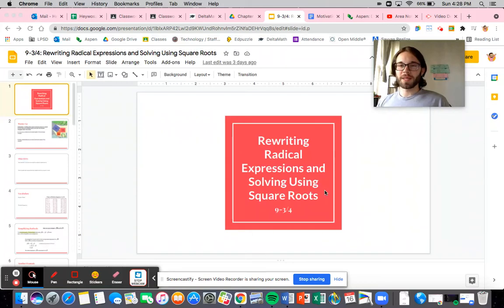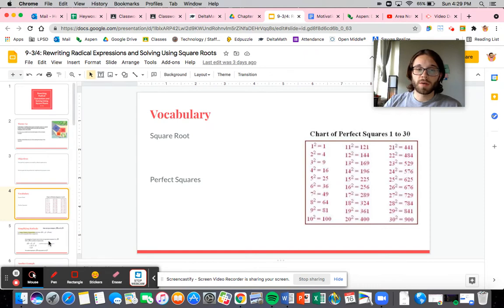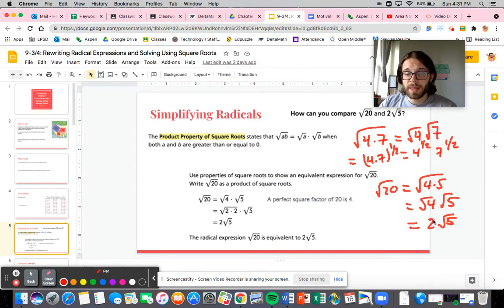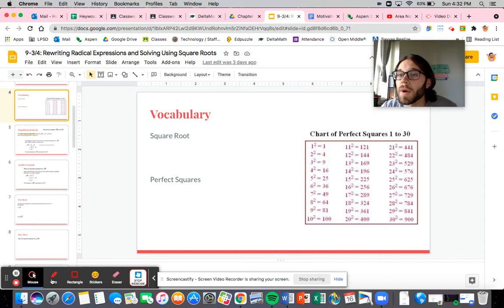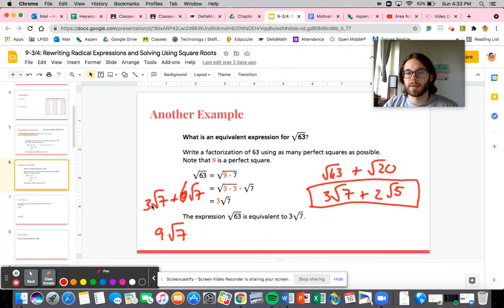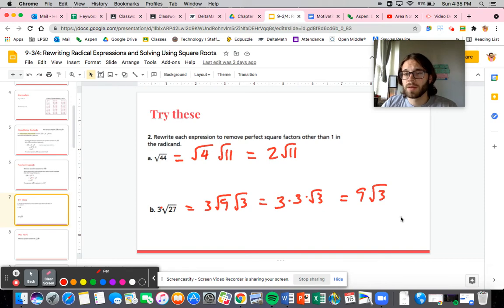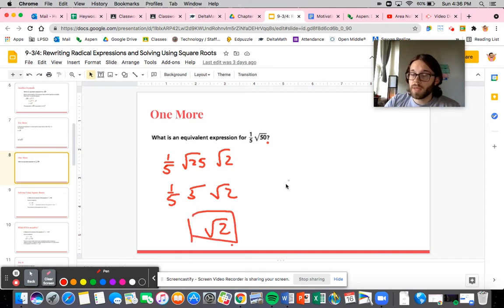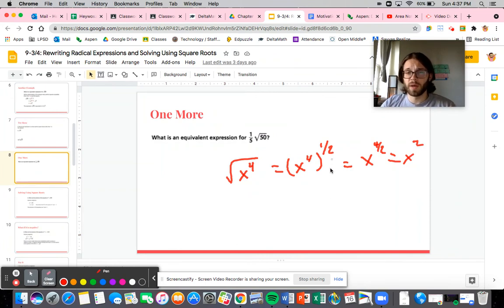Simplifying Radical Expressions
Here is an overview of how to simplify radical expressions